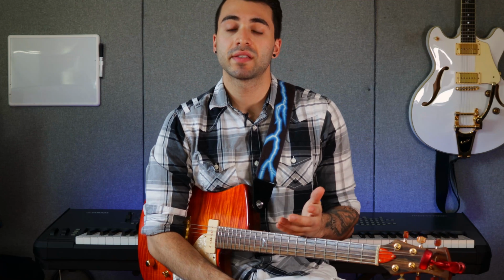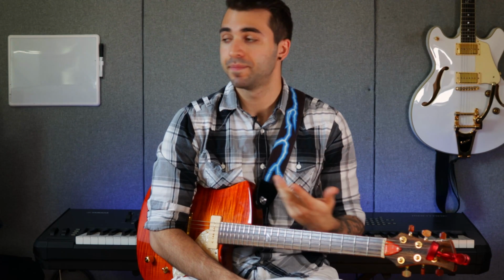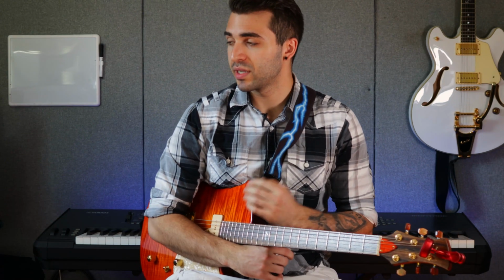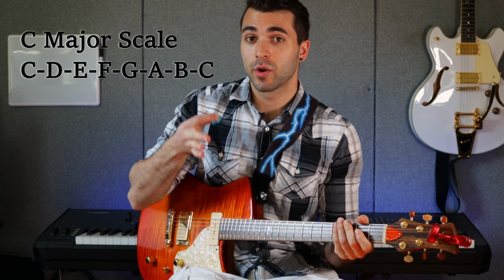LEARN CHORDS IN 10 MINUTES | Diatonic Chords in a Major Key | Music Theory Lesson For Beginners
I talk about diatonic chords in a major key signature and how to use them. What are diatonic chords? How do I play chords on guitar? This video will cover the basics for learning music theory as a beginner.